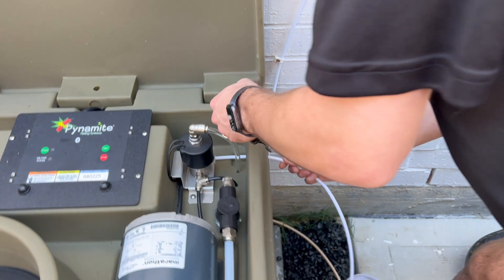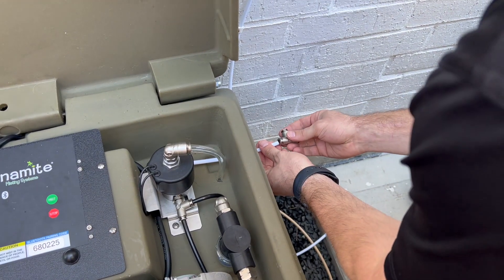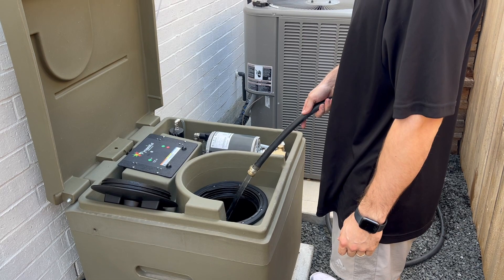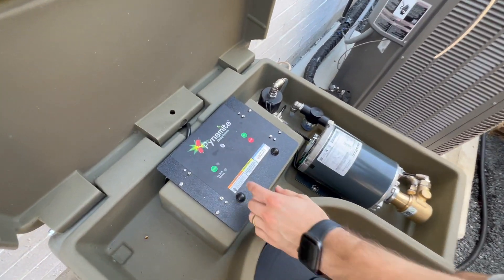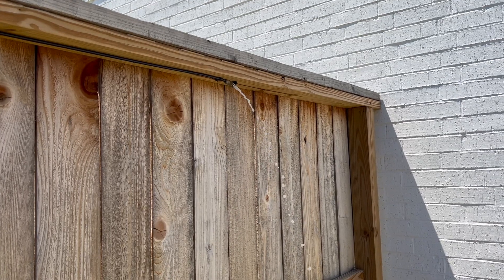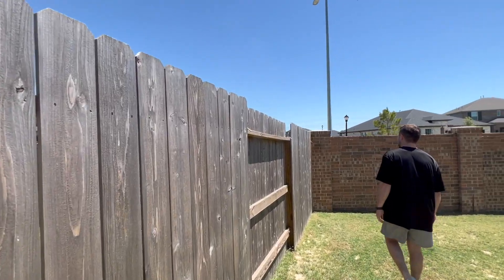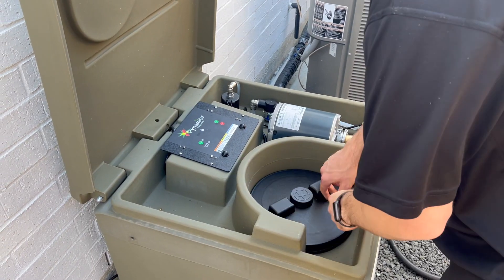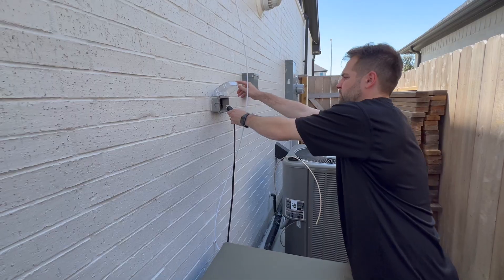Pynamite Cube Pro System Setup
Setting up the Pynamite Cube Pro mosquito misting system after installation